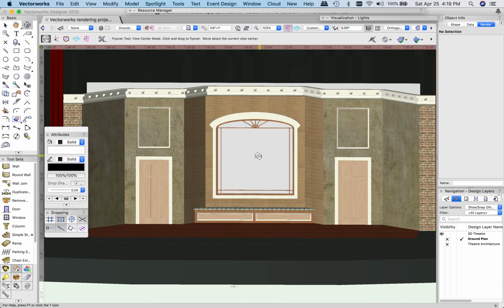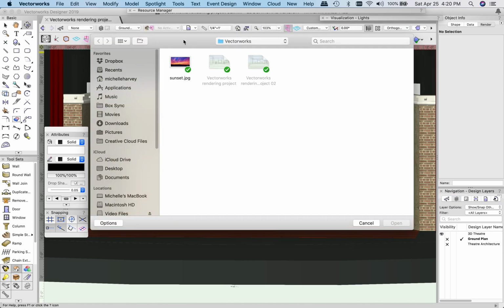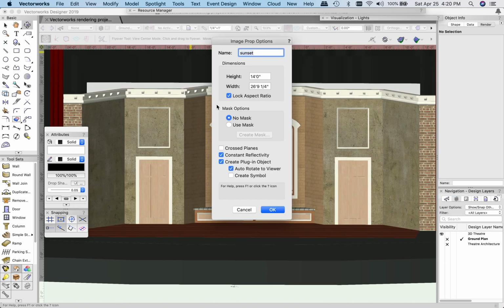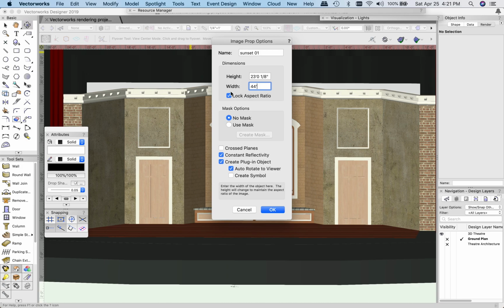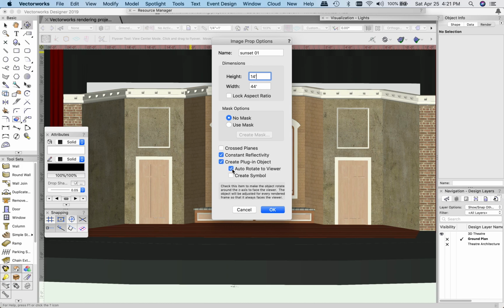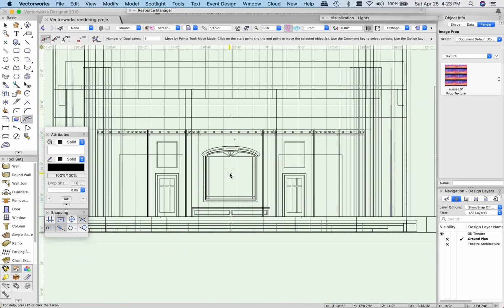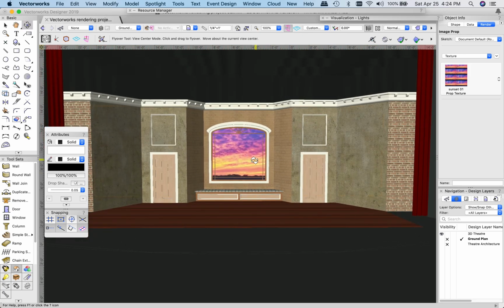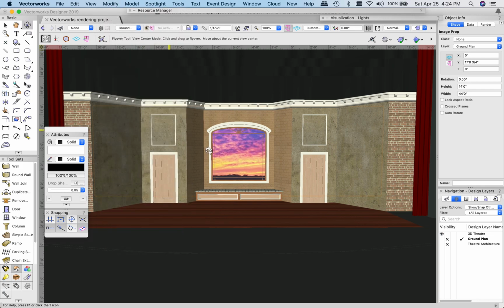Vectorworks Rendering - Part 2 - adding image props